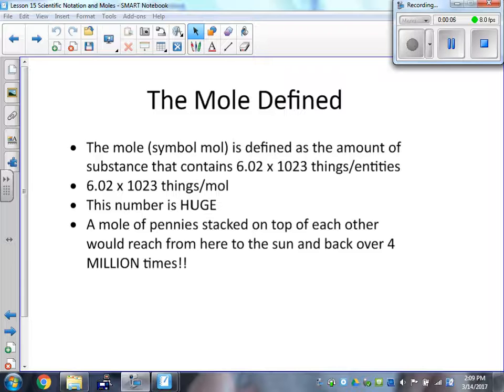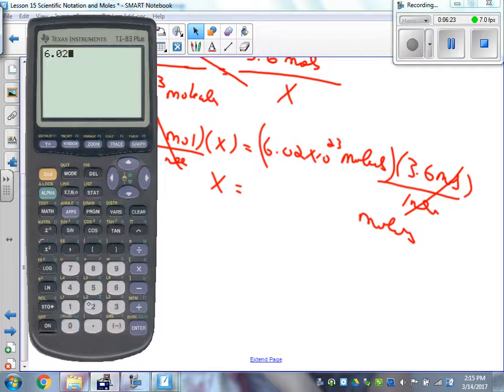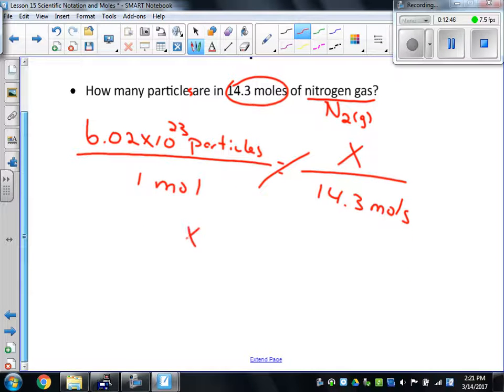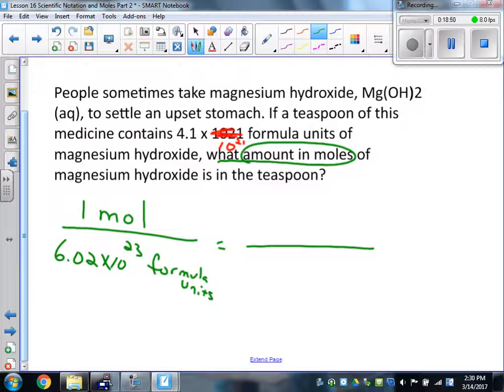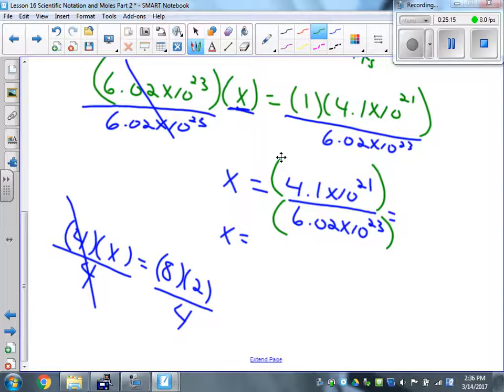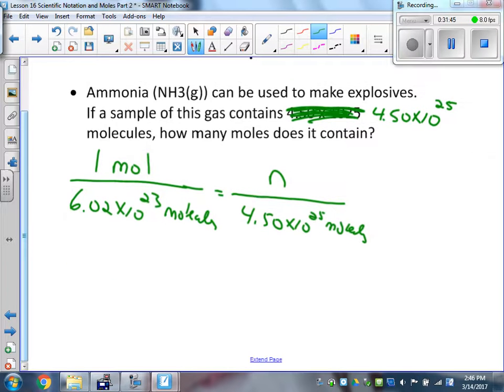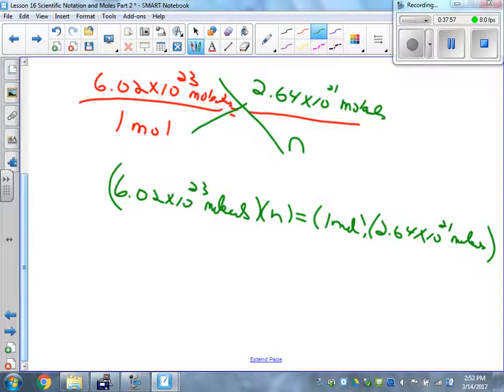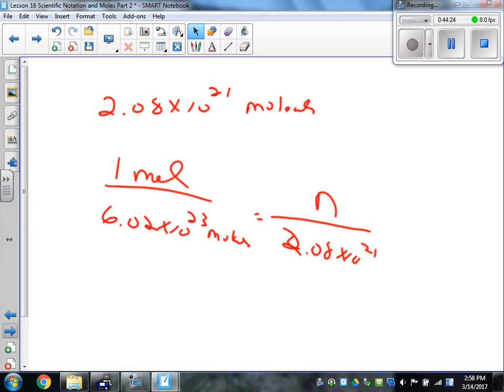Unit 1 Lesson 14,15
Mole to molecules and molecules to moles